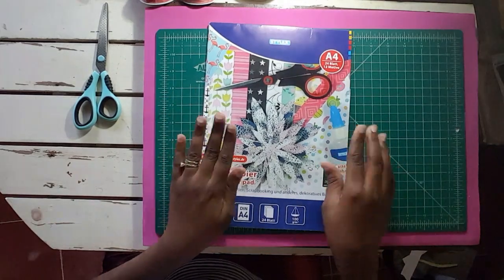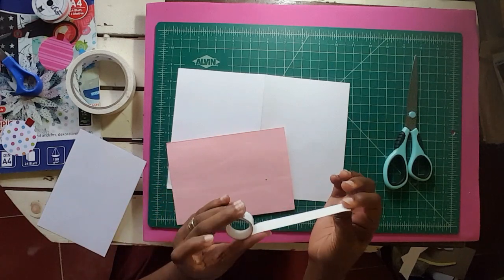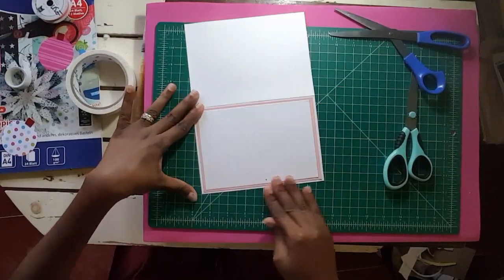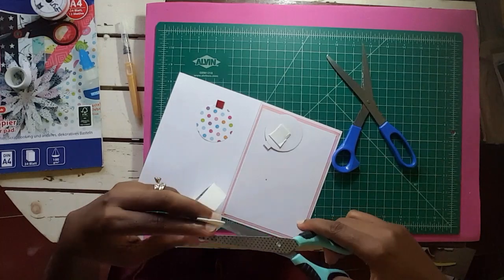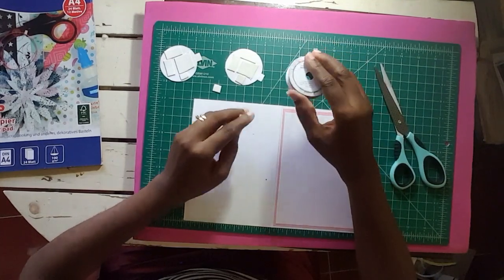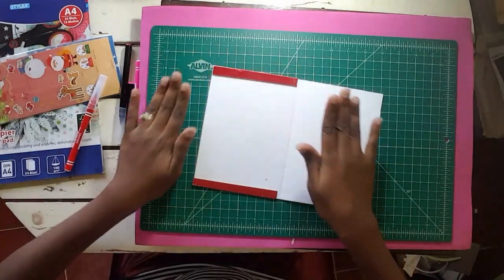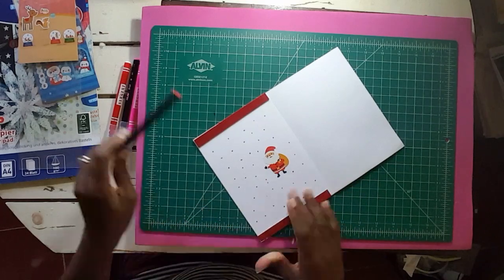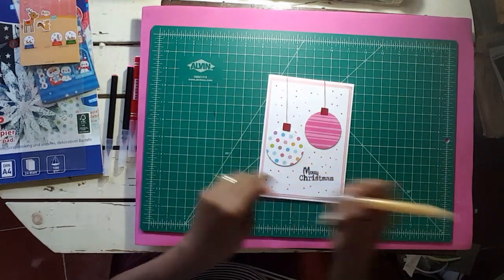SBIB - Cardmaking Tutorial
Cardmaking tutorial using mainly product found in Belize. (At the Stationary House Belize)

Supplies:
Bristol Broad: white & pink
Metallic red poster board
Stylex craft paper pad
Milan double sided tape
Milan Scissors
Milan Brush Tip Water based markers
Studmark 2mm mechanical pencil
Studmark foam double sided tape
Sargent water based brush tip markers

Martha Stewart Scoring Broad
Versafine Onyx Black Stamp pad
Stampendous Christmas sentiment
American Craft bakers twine: red & pink
Christmas sticker sheet  (from Carrefour Taiwan)

Stores:
Stationary House Belize
Amazon.com
Carrefour Taiwan